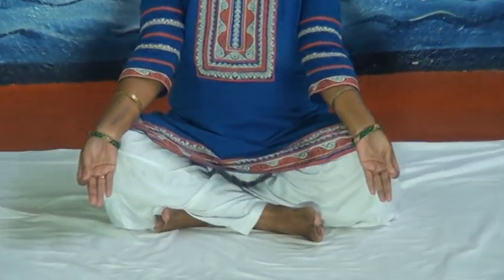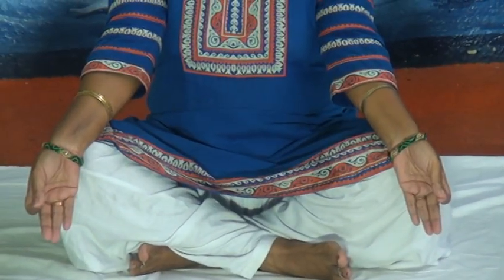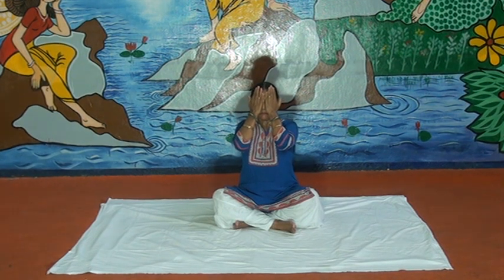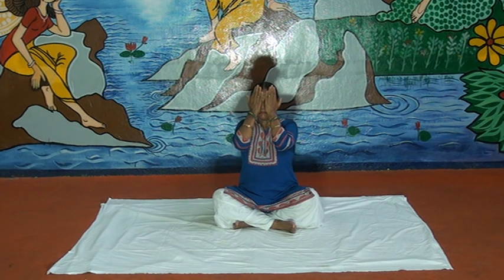ACTIVITY CLASS 2 TO 5: (YOGA) 21.07.2020